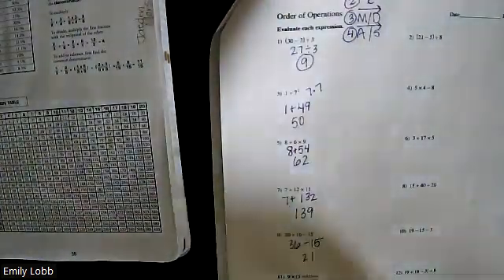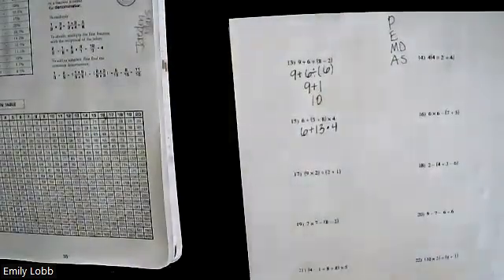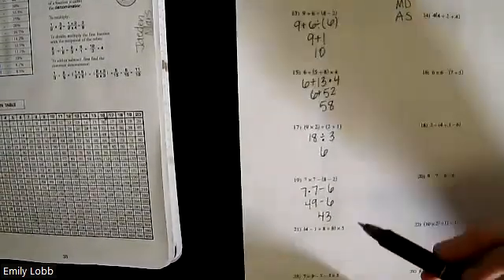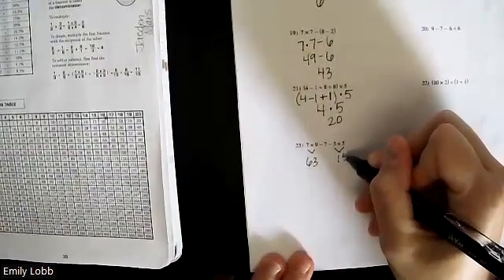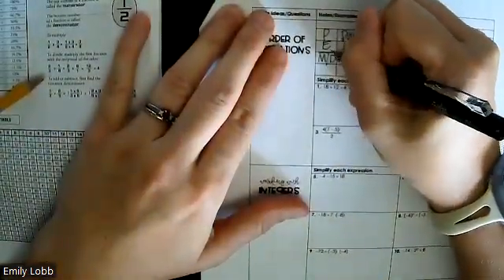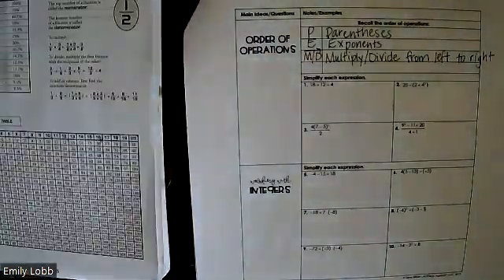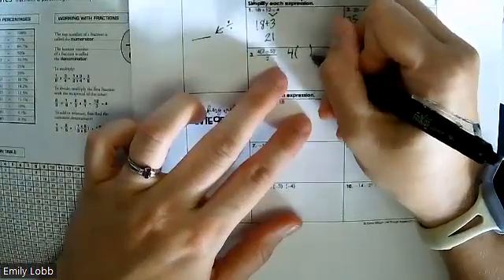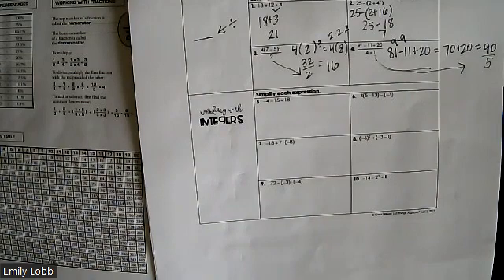More Basic Order of Operations